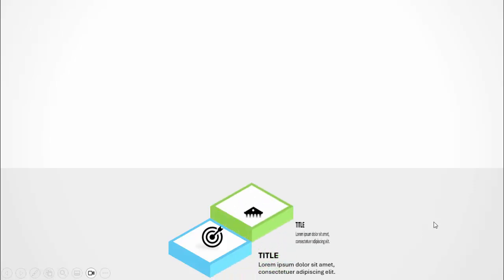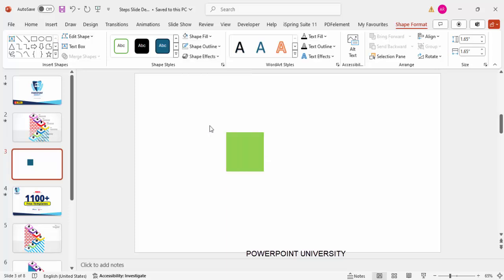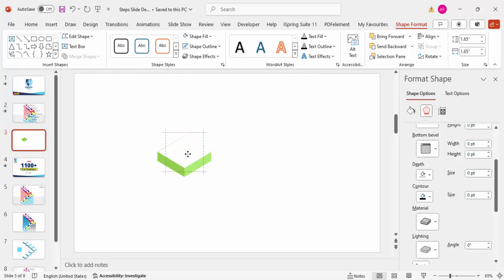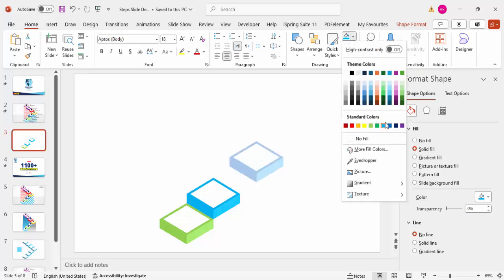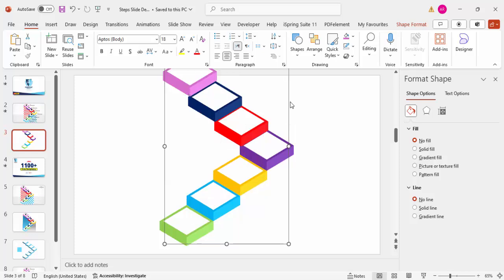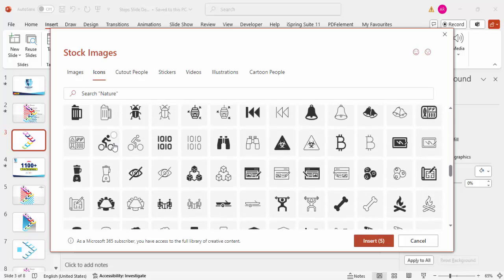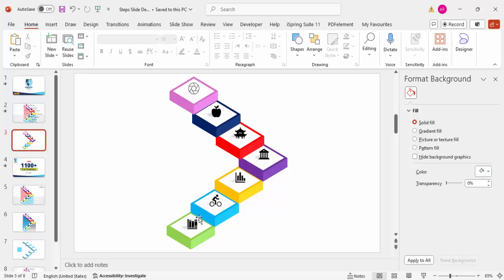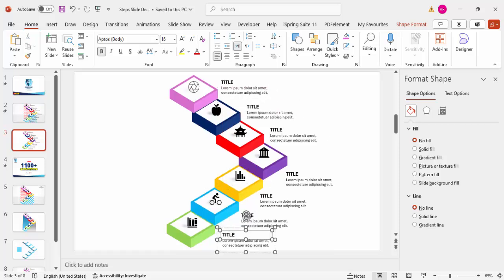7-Step Colorful 3D Infographic Slide Design | PowerPoint Tutorial for Creative Presentations